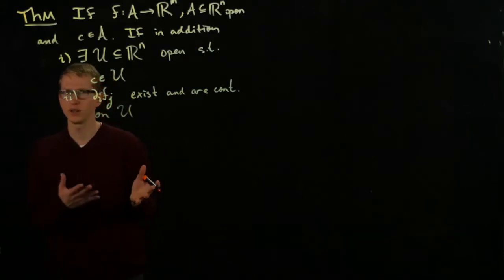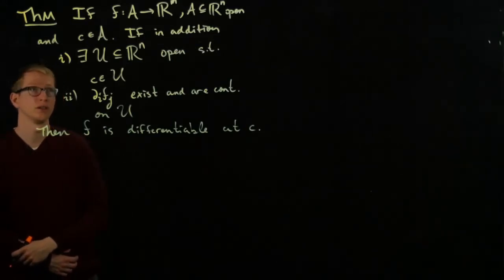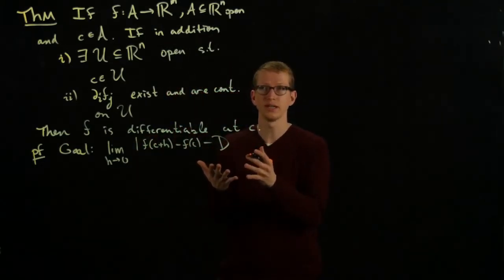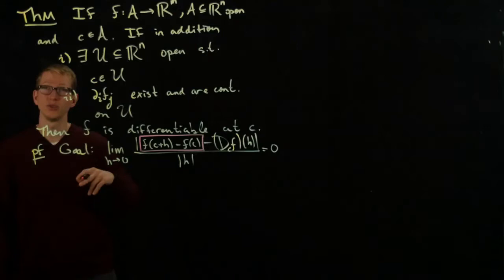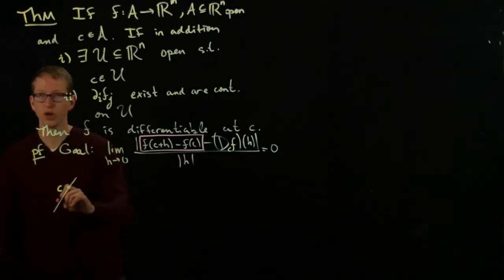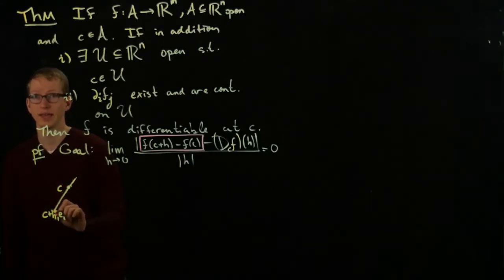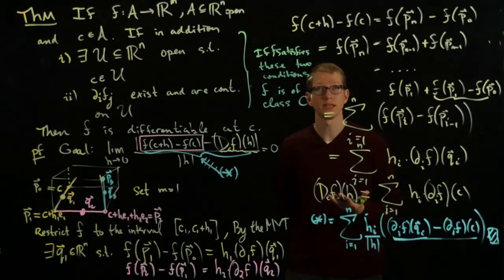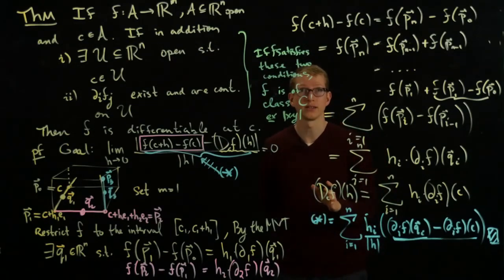Analysis II Lecture 05 Part 2 continuously differentiable functions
Continuously differentiable functions (aka C1 functions) are functions whose partial derivatives exist and are continuous. Continuously differentiable functions are differentiable, but the converse need not be true.